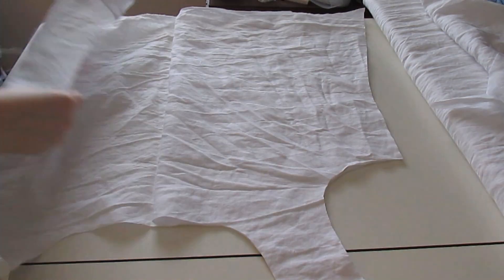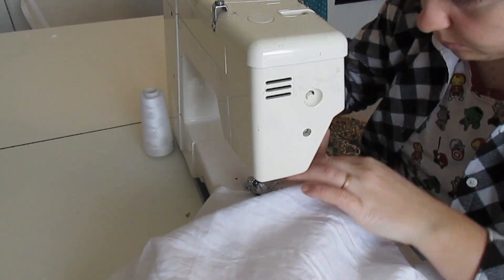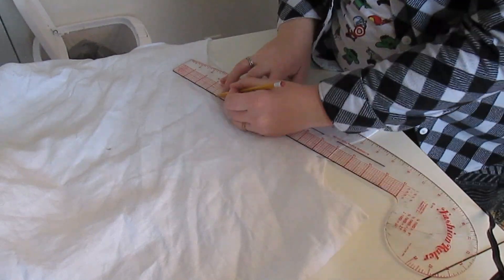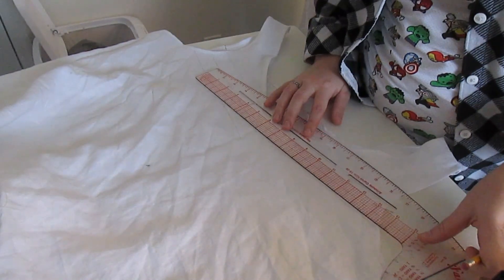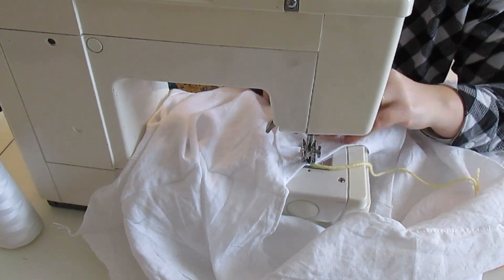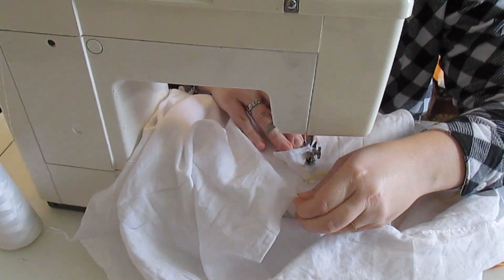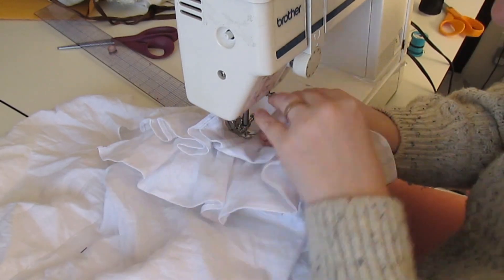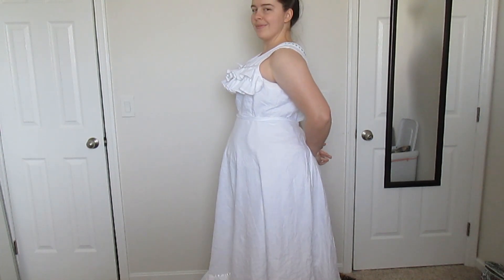A Frilly Corset Cover [Historical Underwear]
I don't think this piece will get worn often, but when it does, it helps to make THE most beautiful lines.